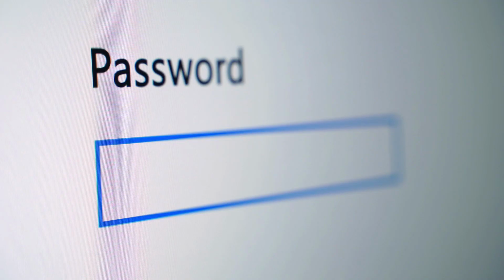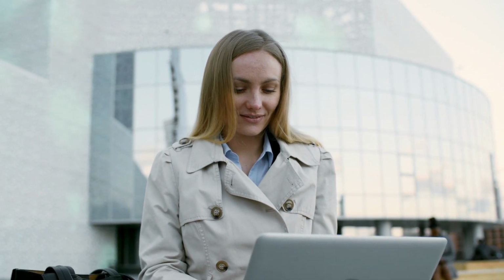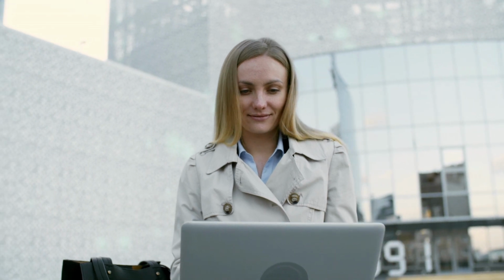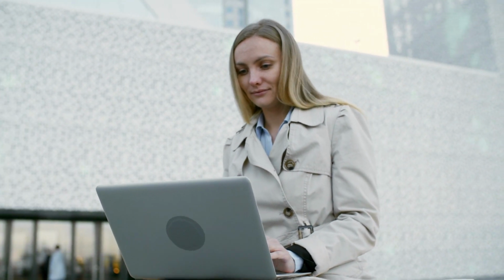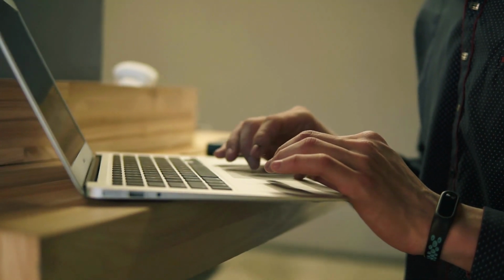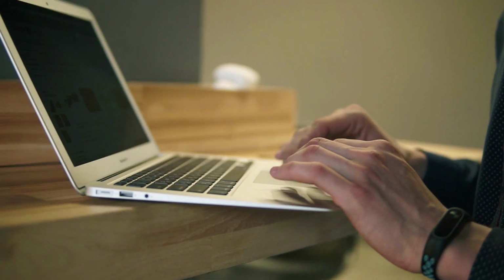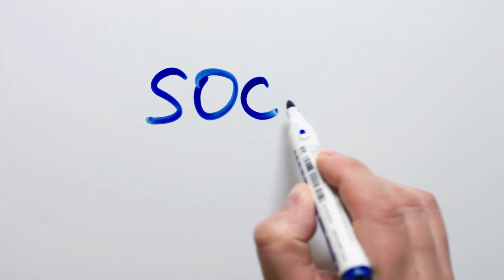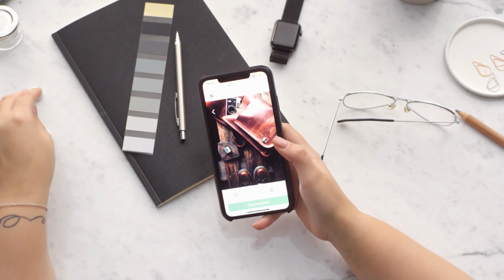Don't Be a Victim: A Beginner's Guide to Cybersecurity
In this video, we're going to discuss cybersecurity and how to protect yourself from online threats.

If you're new to the world of cybersecurity, then this video is for you. We'll discuss the different types of cyber threats and how to protect yourself from them. We'll also give you tips on how to stay safe online and stay safe while using the internet. By the end of this video, you'll have a better understanding of how cybersecurity works and how to protect yourself from online threats.